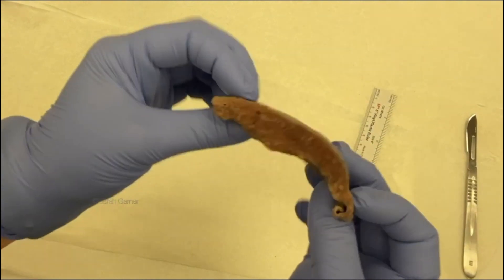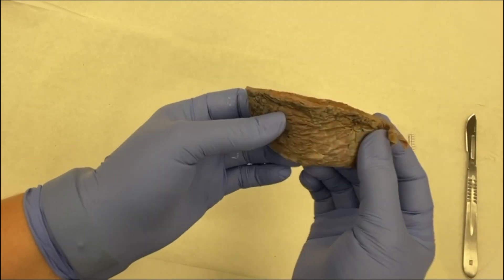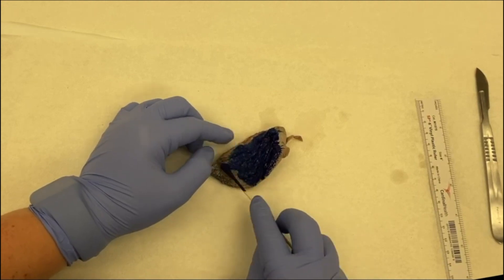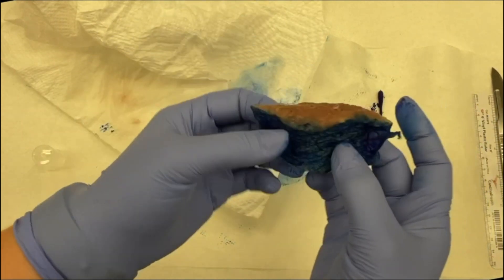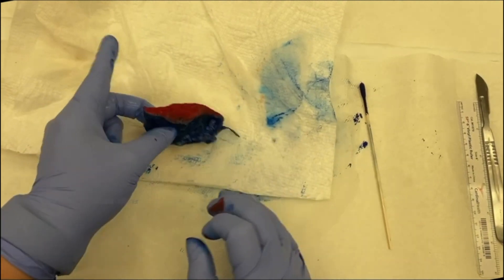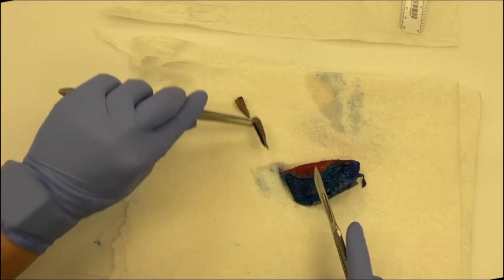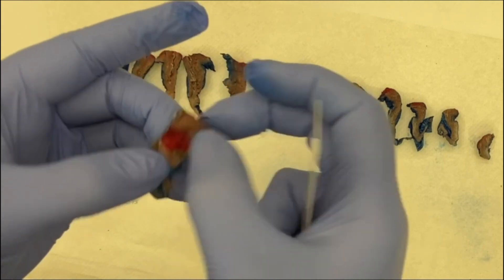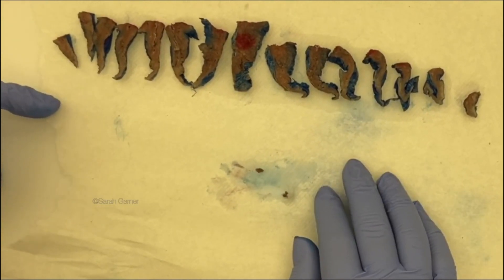Lung Wedge - Grossing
Review of basic grossing of lung wedge biopsy specimens.